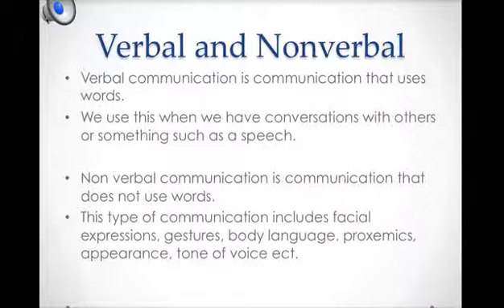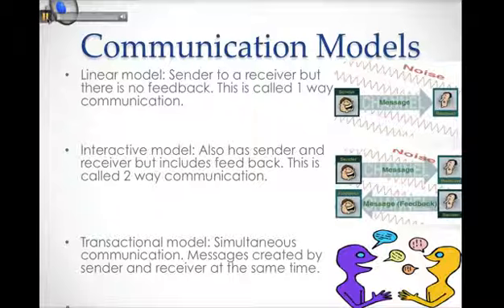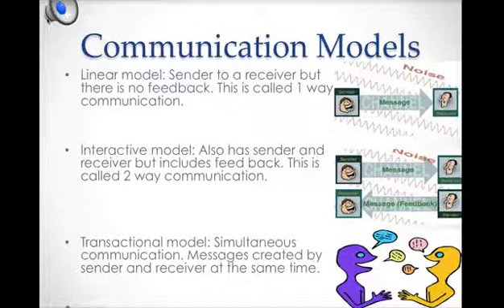What is communication?